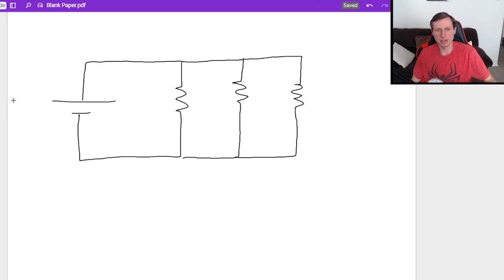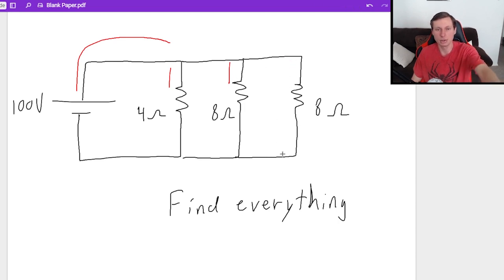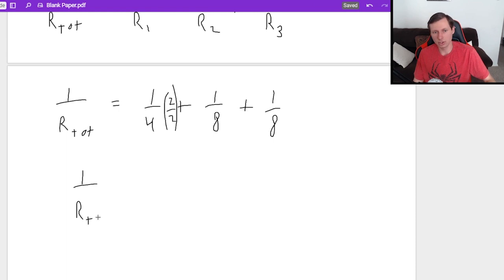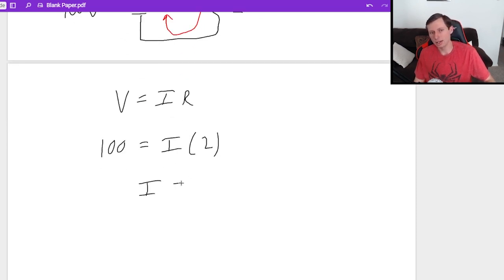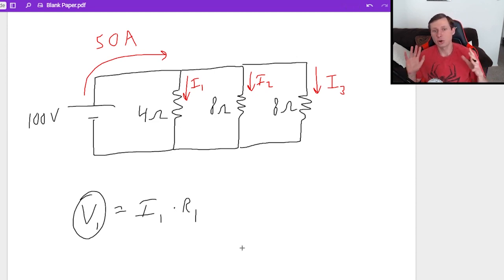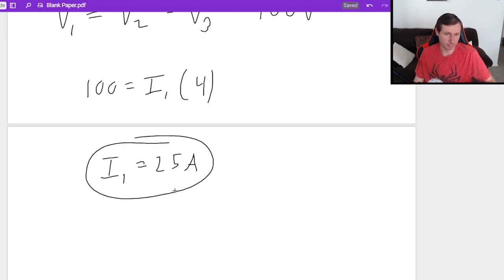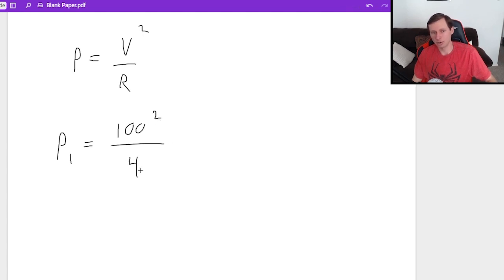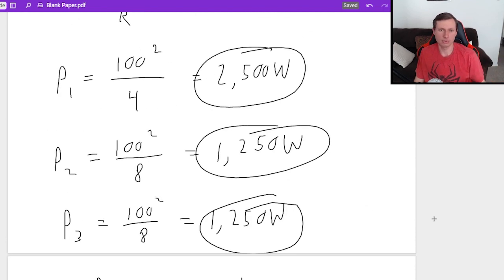DC Circuit Problem 2 (Resistors in Parallel)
I explain how to find all the voltages, currents, and power in a DC circuit where all the resistors are in parallel.